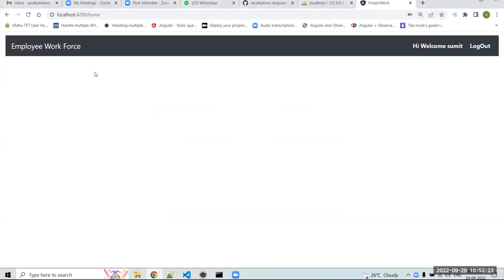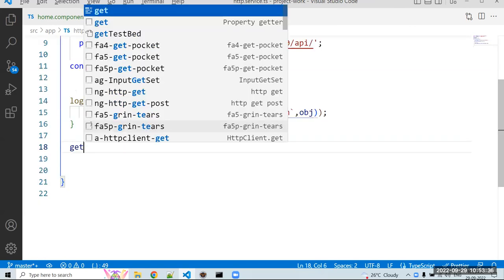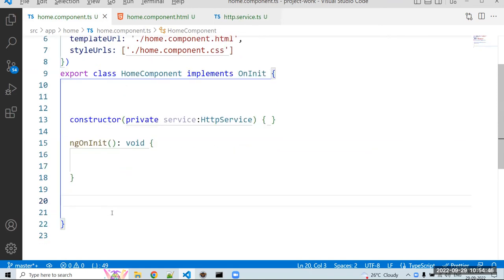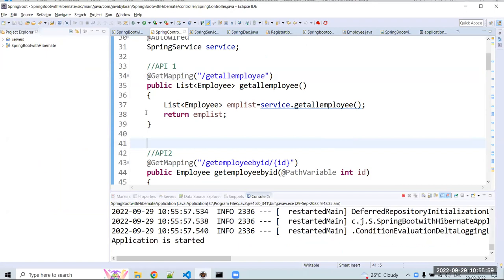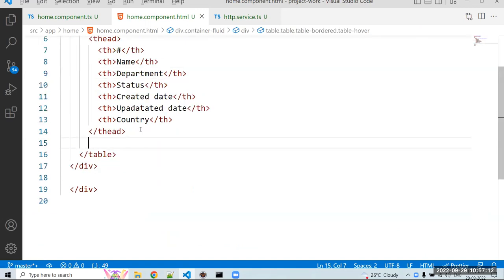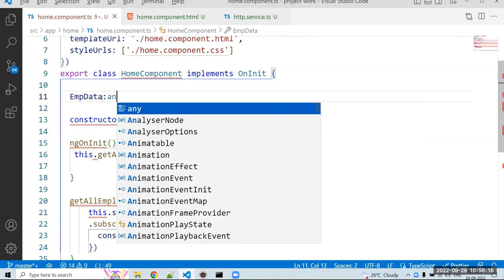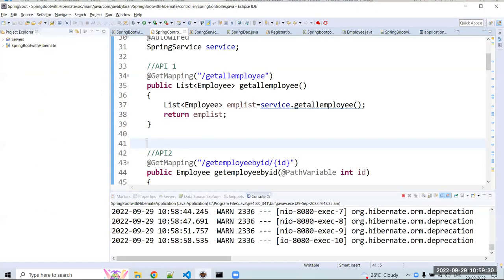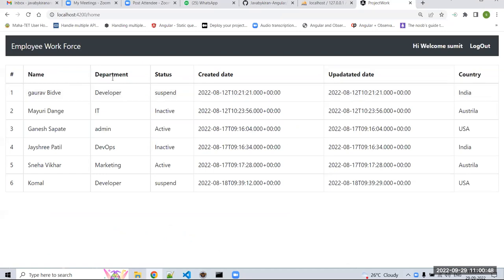GetRequest inAngular | CORS Policy Required in Angular?- Integration with Backend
Hello All,
Here we can check out the getrequest in angular project,wether its required CORS Policy for getRequest that will get it.

👍 Social Us
Follow on Github